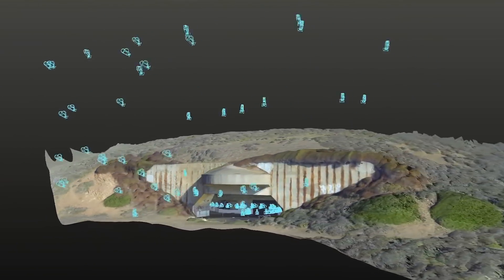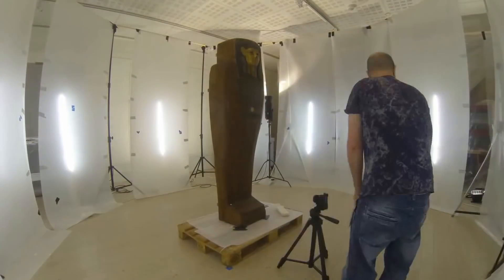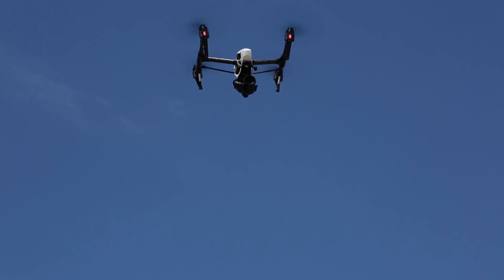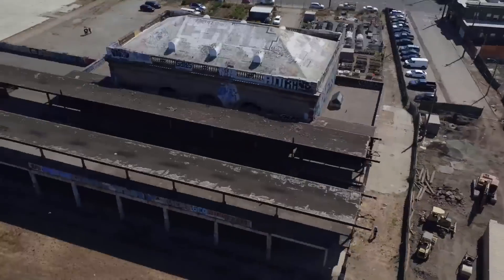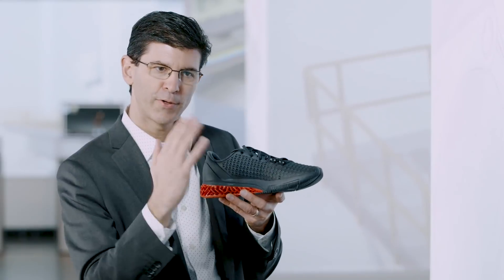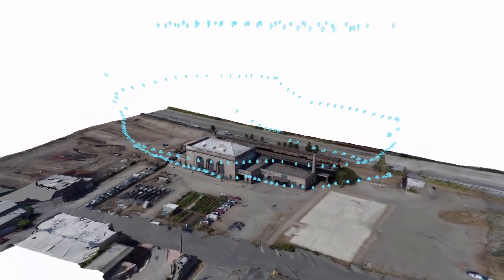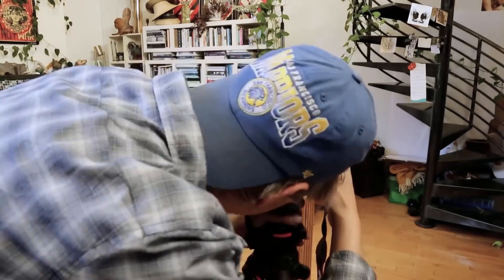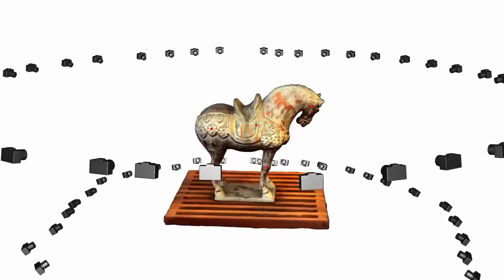What Is Reality Capture?